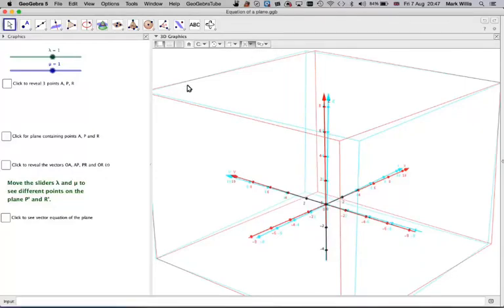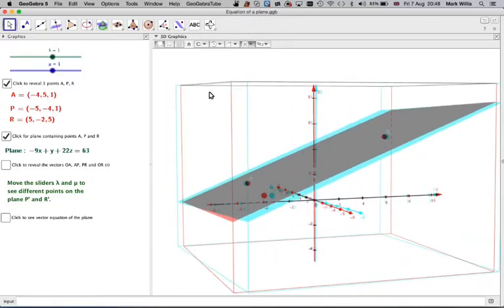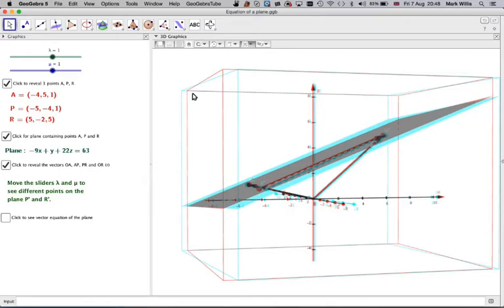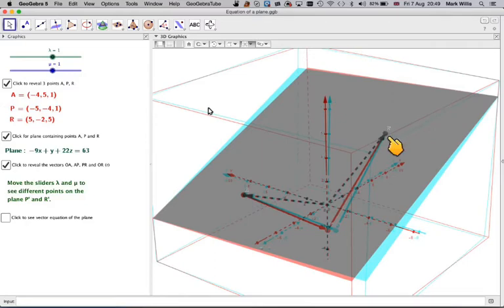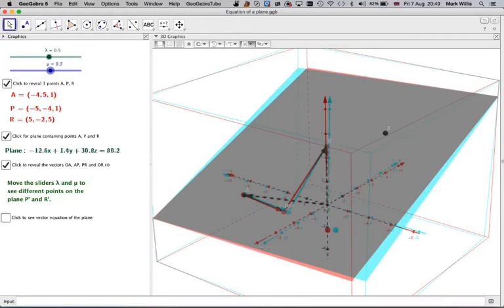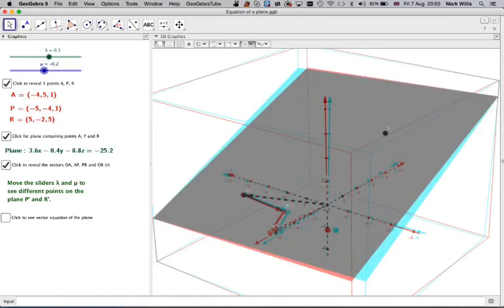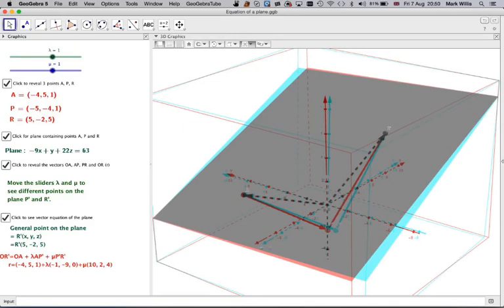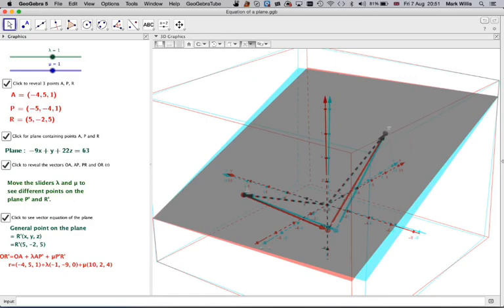The vector equation of a plane in 3D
On the worksheet right click select "3D Graphics" select pyramid, projection, glasses to obtain 3D effect. Put on some 3D red-cyan glasses.